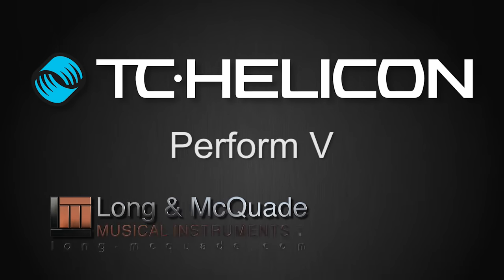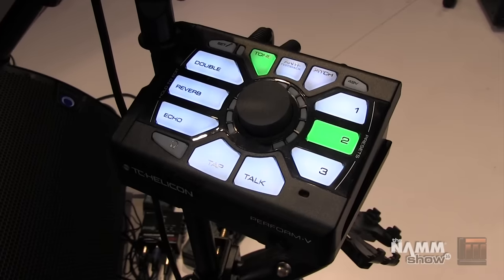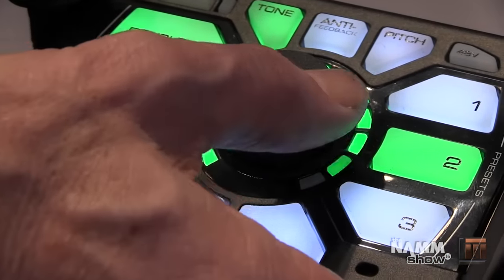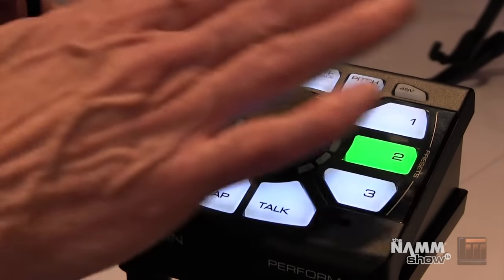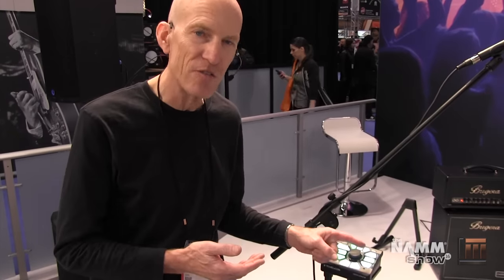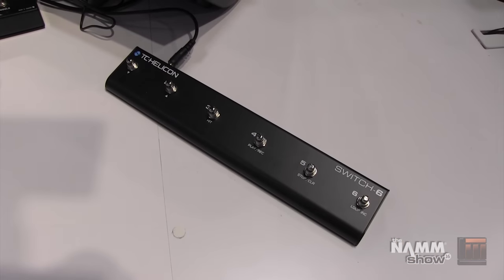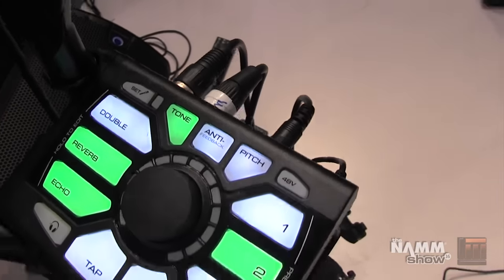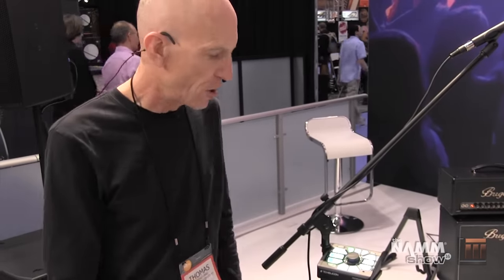L&M @ NAMM 2016: TC Helicon Perform V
A look at the new TC Helicon Perform V at NAMM 2016.